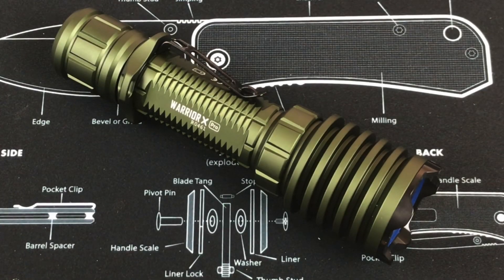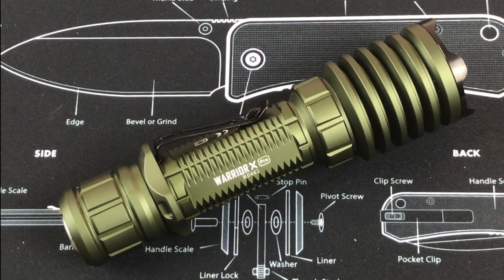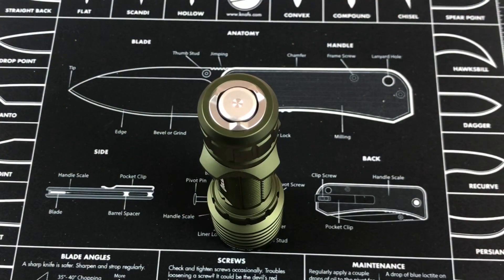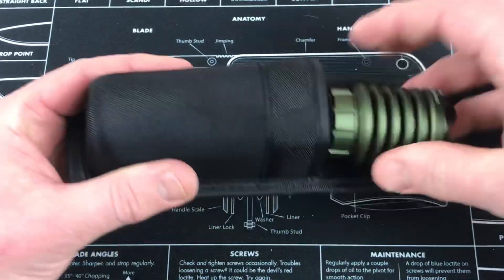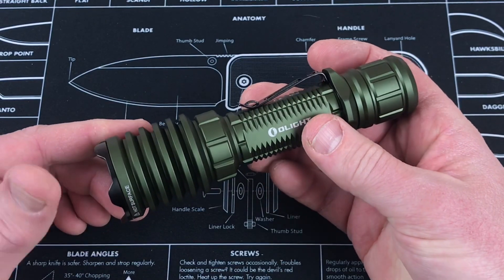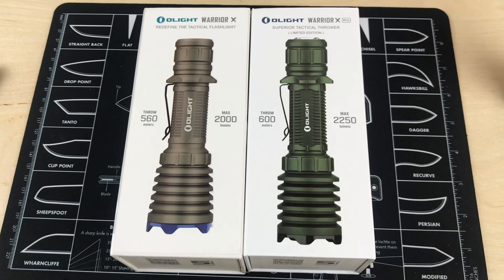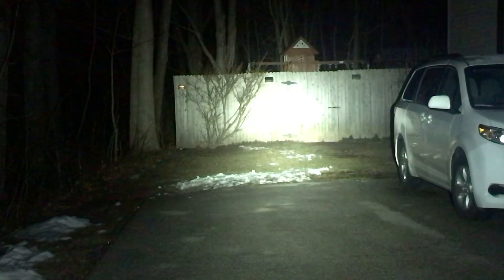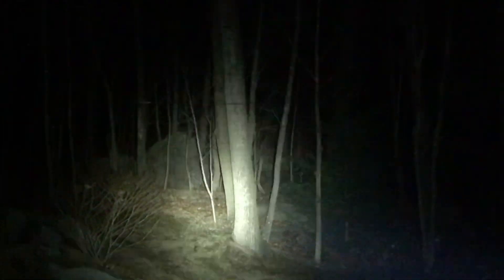Olight Warrior X Pro Flashlight: More Lumens, Larger Battery Than the Warrior X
The new Olight Warrior X Pro is the next step up from the Warrior X.  With a little over 200 lumens more output and with a larger battery, this light will offer you some more power and illumination than the Warrior X.  I haven't used this on a rifle platform but as a light to keep in the car, in an EDC/Emergency bag, or at home, this thing is made to throw some serious light.  Check it out and let me know what you think.

Purchase the Olight Warrior X Pro here and help to support the Everyday Tactical Vids channel

BUDGET-FRIENDLY ITEMS I RECOMMEND:
1. The Mora Craftline Basic 5 11
2. Mylar Blankets
3. UCO Stormproof Matches
4. Light My Fire Fire Steel 2.0
5. Stanley Stainless Steel Cook Set

SOLID SURVIVAL KNIVES:
1. ESEE 6
2. Ontario Knife Company Rat 7
3. Benchmade Bushcrafter
4. TOPS Kukri
5. Mora Garberg

1.CRKT Squid
2. Benchmade Griptilian
3. Spyderco Tenacious
4. Ontario Knife Company Rat 2
5. CRKT Fossil

1. Streamlight Microstream
2. Olight S1R Baton 2
3. Thrunite T1
4. Thrunite TC15
5. Fenix PD35 TAC

1. Bahco Laplander Saw
2. Corona Folding Saw
3. Mechanix Gloves
4. Large Firesteel
5. Pocket Bellows

SOLID BAGS
1. Vertx EDC Commuter Sling Bag
2. Maxpedition Valence Tech Sling
3. Vanquest Mobius
4. Vanquest Envoy 13 Bag
5. Helikon-Tex Bail Out Bag

2. 10 Lies About Survival